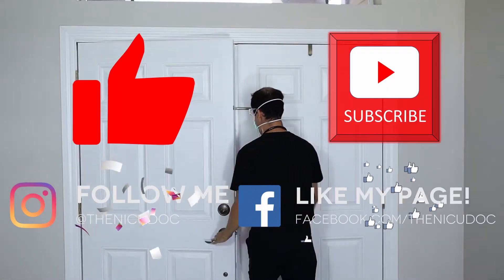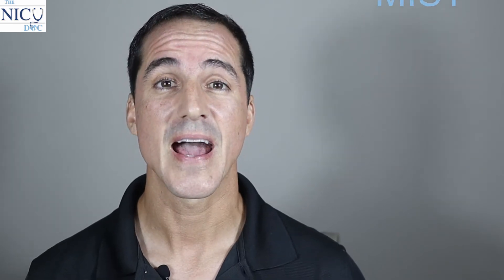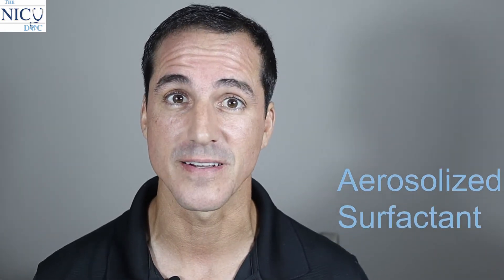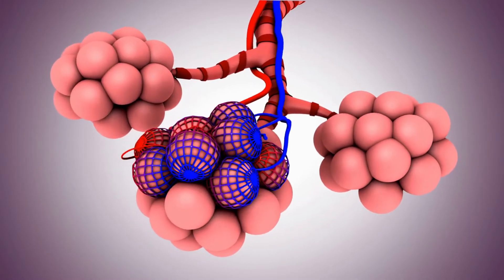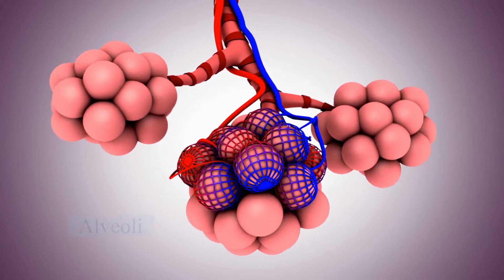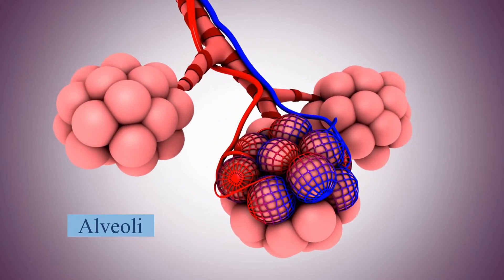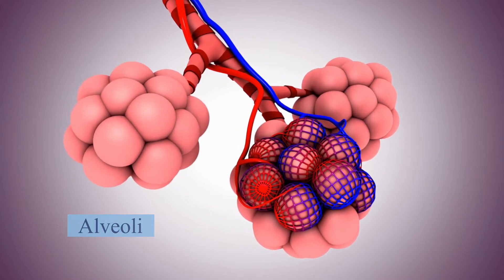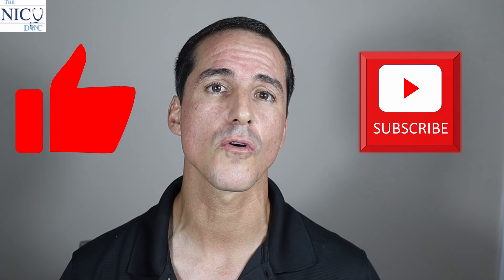Minimally Invasive Surfactant Therapy. Learn LISA, LIST, MIST, and New SALSA and Aerosolized Methods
Do you want to learn about minimally invasive methods of giving surfactant like the LISA, LIST, and MIST? How about NEW methods, such as the SALSA and aerosolized surfactant? Well you came to the right place. In this video, I will summarize what these terms and methods are about, their background and research, as well as go into a new method, coined SALSA by Dr. Roberts, Dr. Guthrie, and myself. And if you stay to the end, you will get to learn about aersolized surfactant, with the new study that came out October 15th, 2020 of which I was a part of. All very exciting stuff that will inevitable change the future of medicine. Be one of the first to learn about these methods so you can be ahead of the game in your NICU.

Here is the link to the NEW Aersolized Surfactant Study in Pediatrics Journal. You will also find a short video abstract on the study. ENJOY!

SPANISH Series.